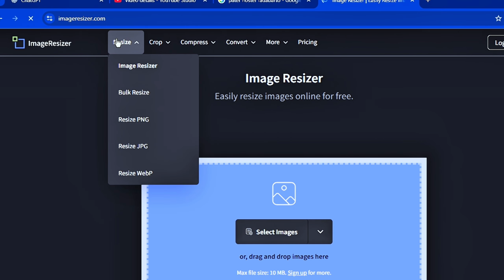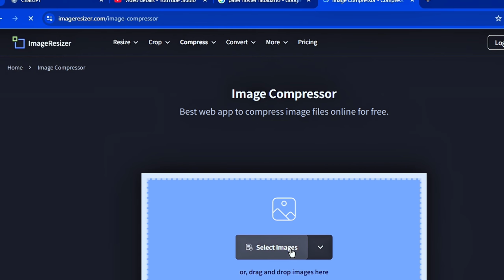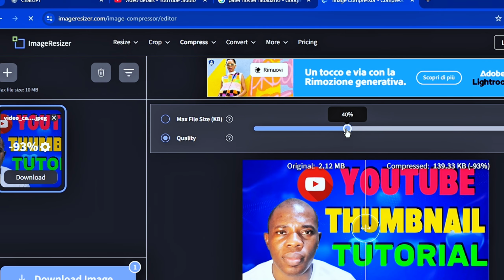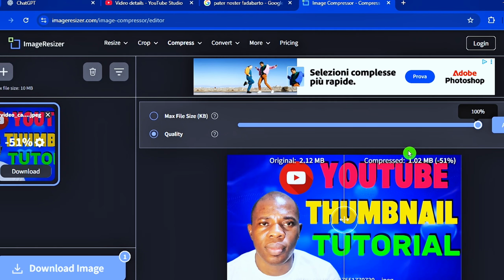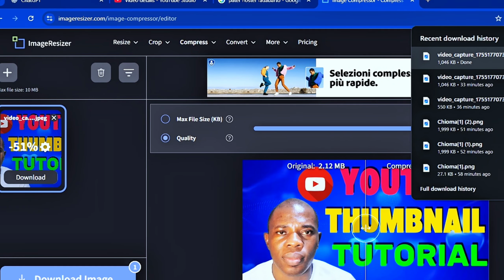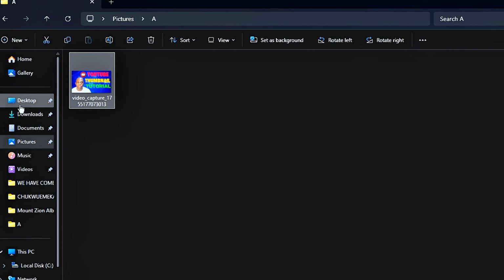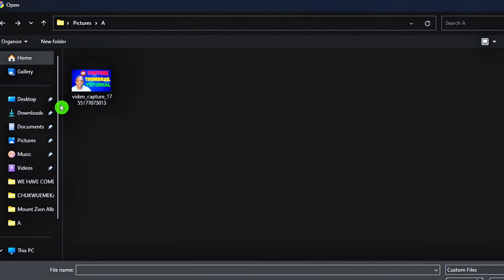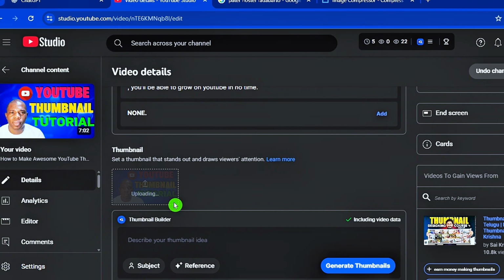File is Bigger than 2mb YouTube Thumbnail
Seeing the error message: “File is bigger than 2MB”? This quick 2-minute tutorial is for you.

I’ll show you two simple ways to solve this common issue and get your thumbnail uploaded without compromising quality.

✅ What You’ll Learn in This Video:
00:00 – Intro
00:15 – Solving the problem why YouTube rejects thumbnails larger than 2MB
00:28 – Method 1: How to compress your thumbnail using ImageResizer.com
01:45 – Method 2: Uploading large thumbnails using your mobile phone
02:05 – CTA and Tips

💡 Key Tip: Use the compress (not resize) feajture to keep the original quality of your thumbnail while reducing the file size.